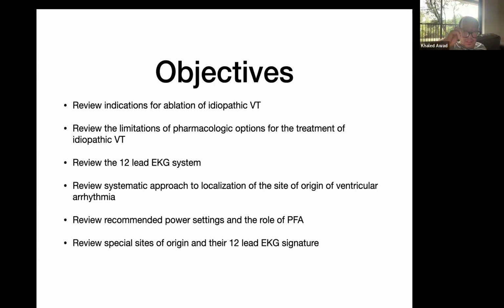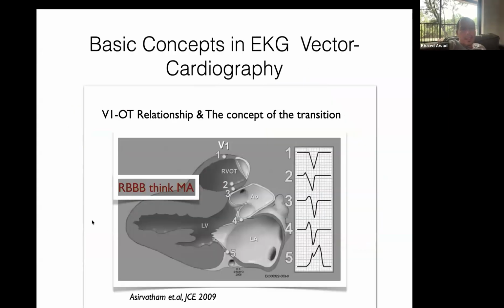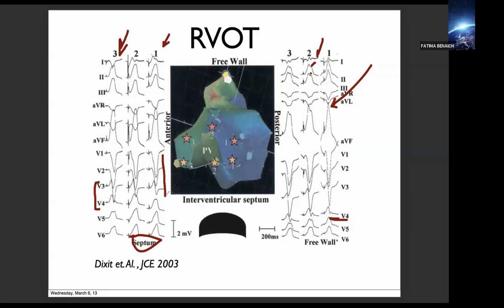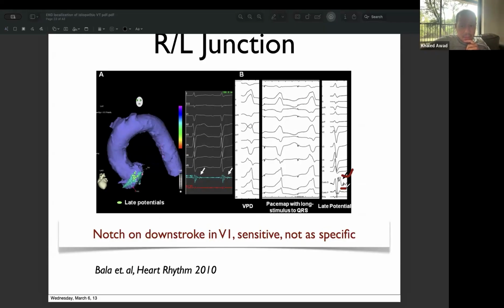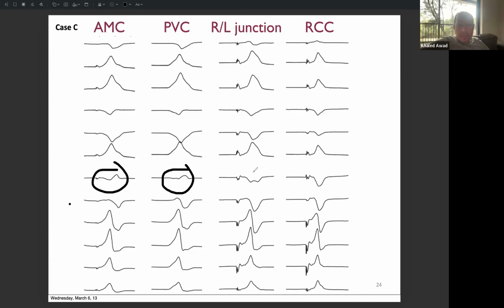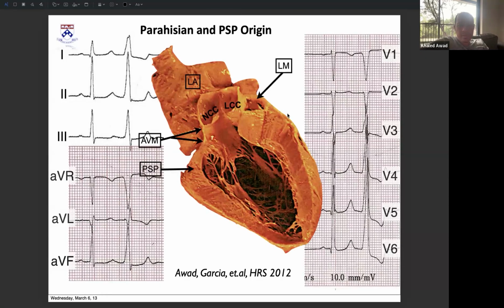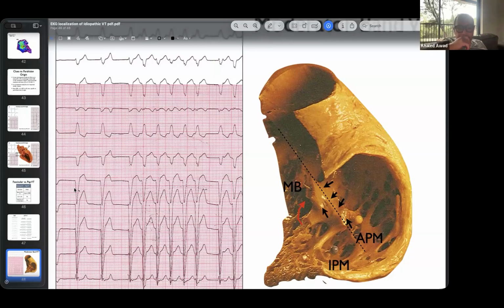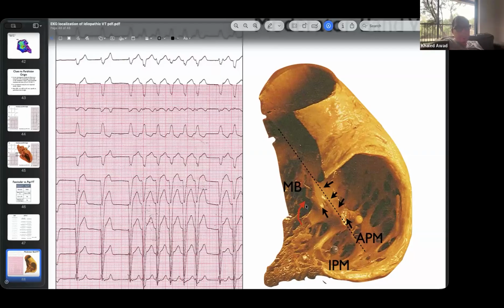Ablation of Idiopathic Ventricular Tachycardia- Dr. Khaled Awad MD